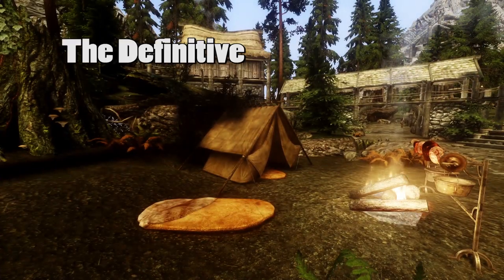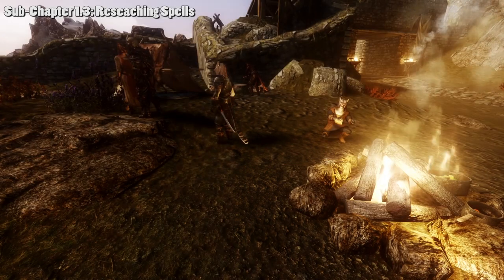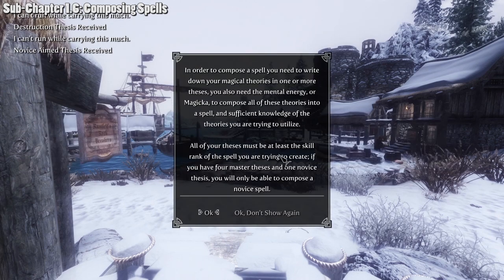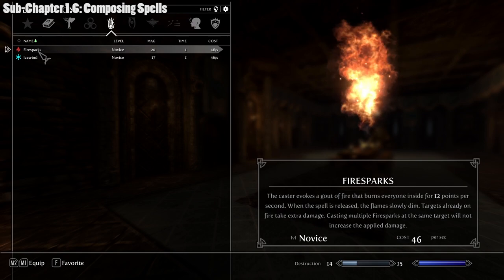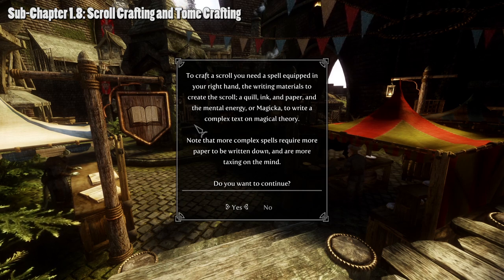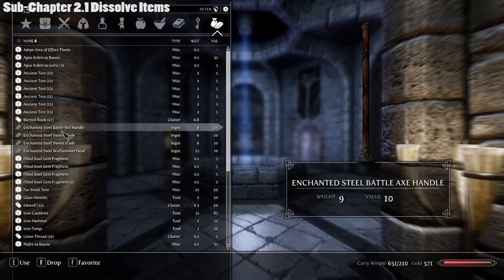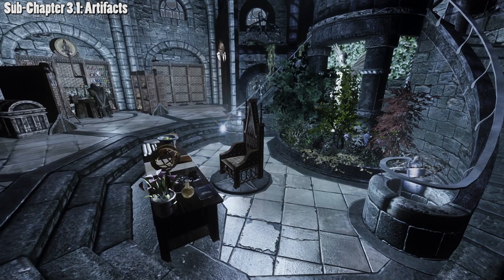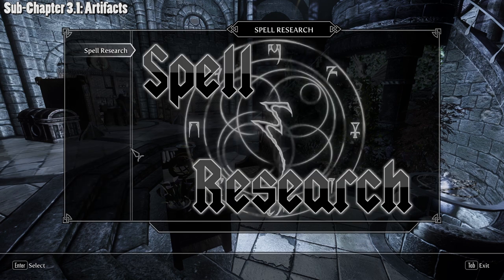Skyrim Spells and Research Mod: Definitive Guide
MORE INFORMATION BELOW ! CLICK "SHOW MORE"

*Note* This guide is Running the Spells and Research Mod Skyrim Legendary Edition

--Written Spells and Research Guide-- *Old Guide but still pretty good*

--The Glass Alembic in Depth-- *WIP*

--Spells and Research Cheat Sheet *WIP*

What Mods am I running? The Ultimate Skyrim Modpack, Check it out below!

=== The Guide ===

0:00 Spells and Research Guide Introductions

Chapter One: The Research Journal

1:00 Sub-Chapter 1.1: How to get a Journal?
2:43 Sub-Chapter 1.2: Analyzing Spells
4:40 Sub-Chapter 1.3: Researching Spells
10:06 Sub-Chapter 1.4: Archetypes
13:41 Sub-Chapter 1.5: Thesis
16:33 Sub-Chapter 1.6: Composing Spells
26:03 Sub-Chapter 1.7: Composing Examples
31:55 Sub-Chapter 1.8: Scrolls and Tomes

Chapter Two: The Glass Alembic

35:17 The Glass Alembic Introductions
36:08 Sub-Chapter 2.1: Dissolve Items
41:35 Sub-Chapter 2.2: Analyzing Solutions
44:55 Sub-Chapter 2.3: Mix Ingredients

Chapter Three: Artifacts, Ancient Texts, Old Grimoires and Shallidor's Insights

49:36 Sub-Chapter 3.1 Artifacts
59:36 Sub-Chapter 3.2: Ancient Texts and Translation Tomes
1:04:53 Sub-Chapter 3.3: Old Grimoires
1:08:27 Sub-Chapter 3.4: Shallidor's Insights